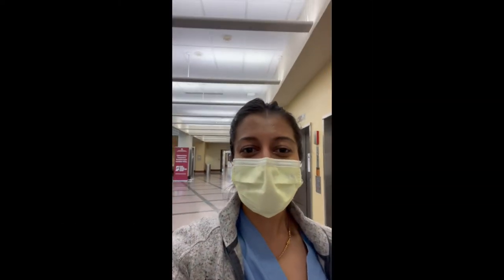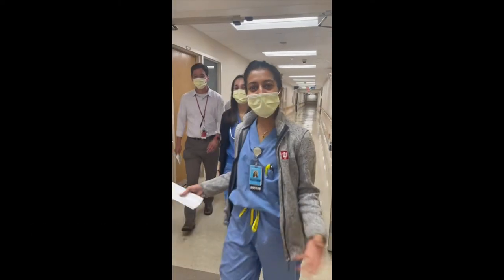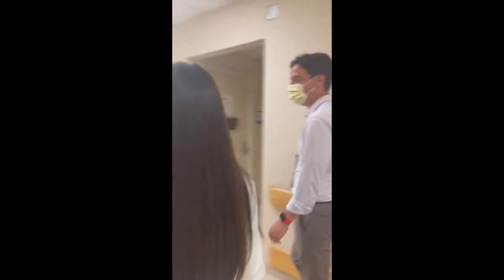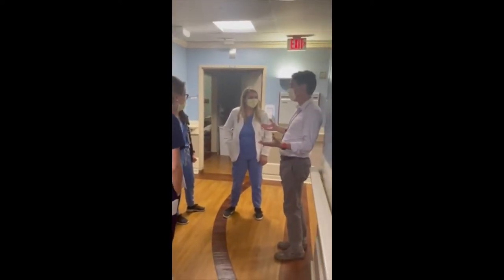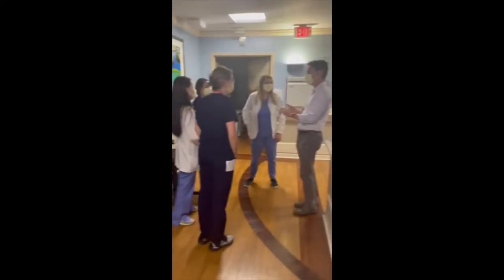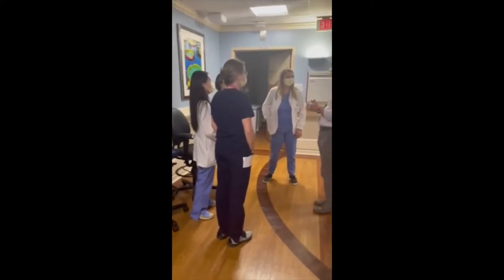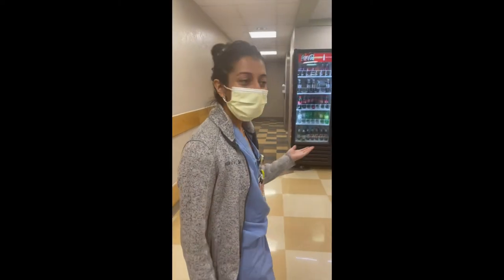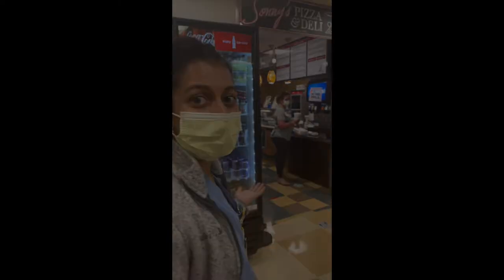Day in the Life of an IU Gastro Fellow - 2022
Description: Chelsea Jacobs, DO, and Feenalie Patel, MD share what a day in their life looks like as a gastroenterology fellow. The Gastroenterology and Hepatology Fellowship at Indiana University School of Medicine trains outstanding gastroenterologists in a three-year ACGME-accredited program that combines excellent clinical and academic training. The program curriculum is tailored to each individual fellow’s career goals.